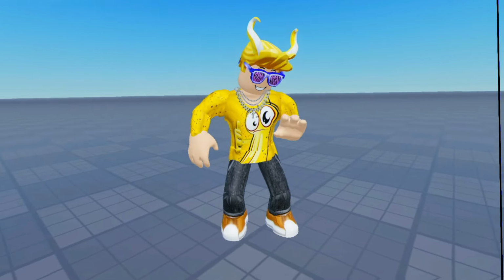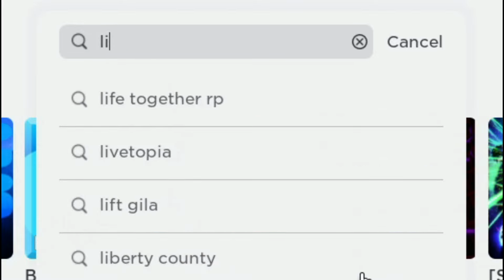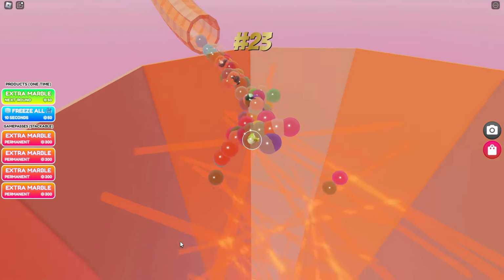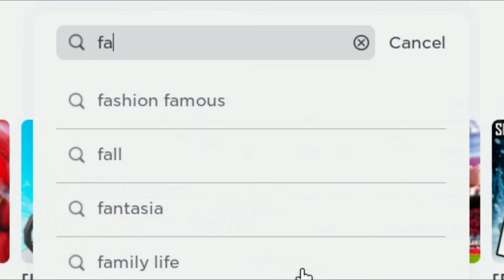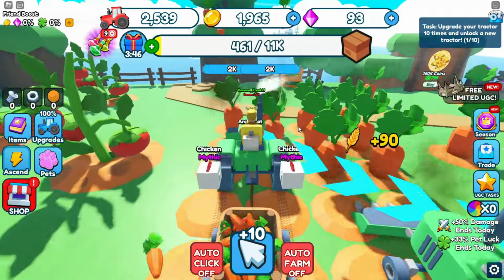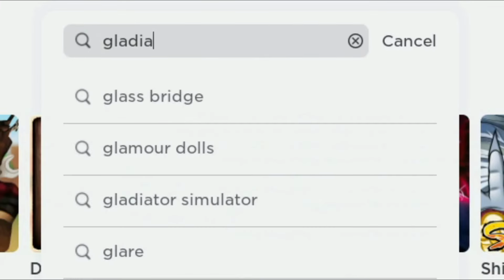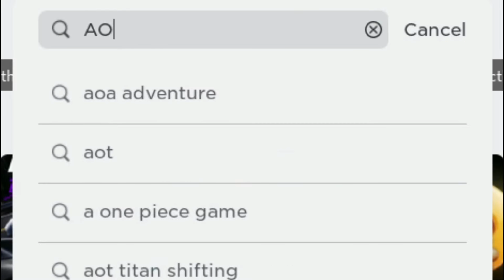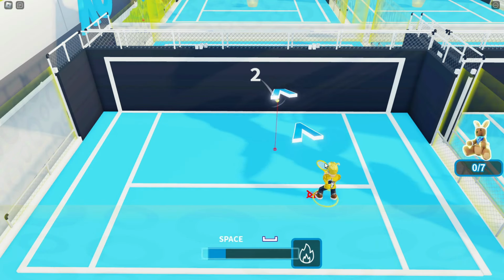[UGC] GET ALL* FREE ROBLOX 2024 UPDATE! ITEMS 🎁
How to [UGC] GET ALL* FREE ROBLOX 2024 UPDATE! ITEMS 🎁